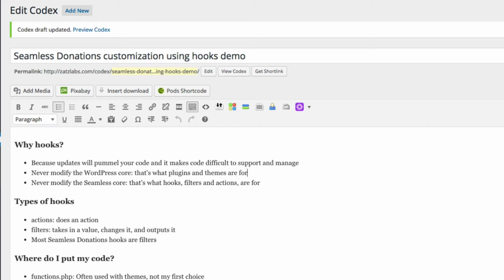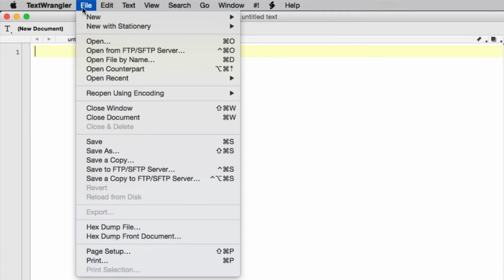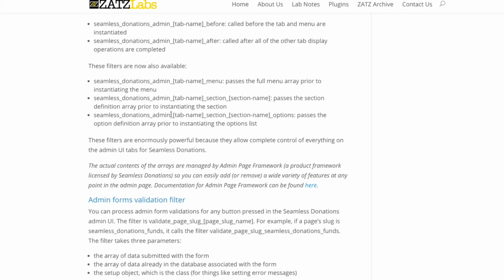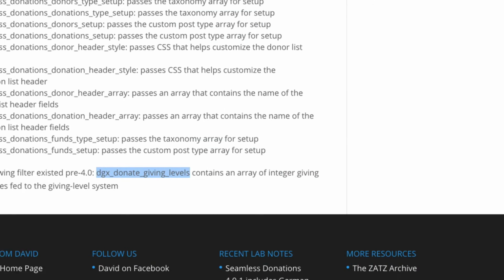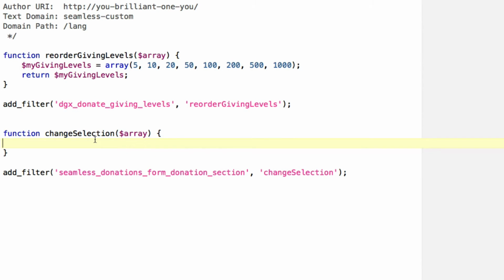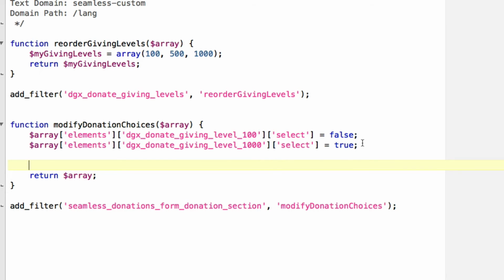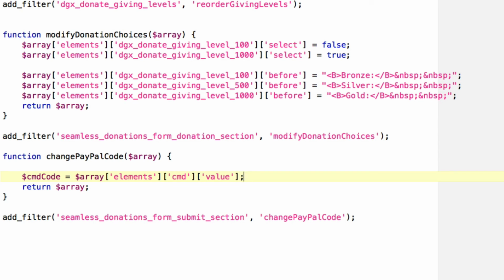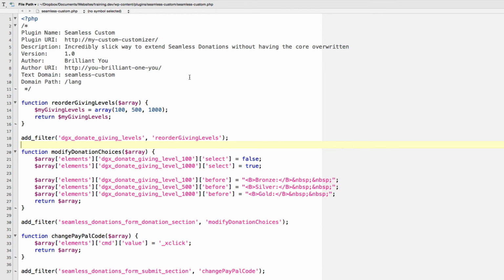Seamless Donations customization and hooks demo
This tutorial will show you how to tap into the power of Seamless Donations’ extensibility functions and take control over many customization options offered inside the plugin